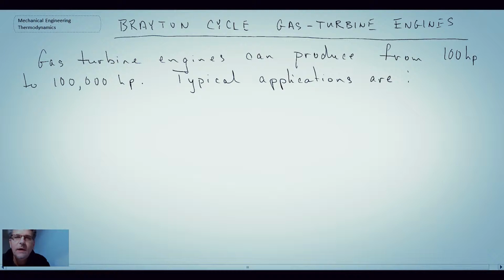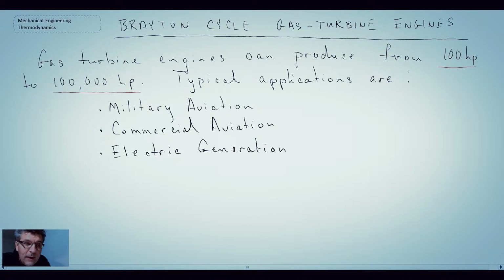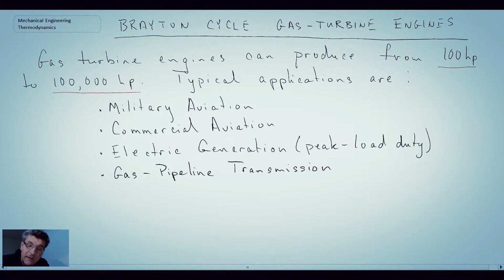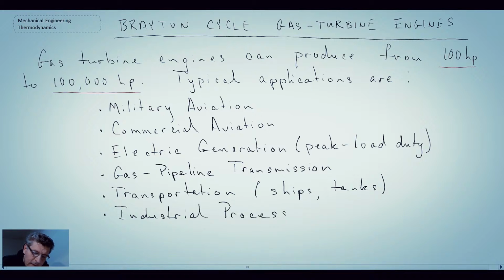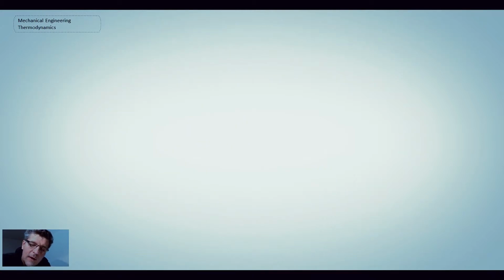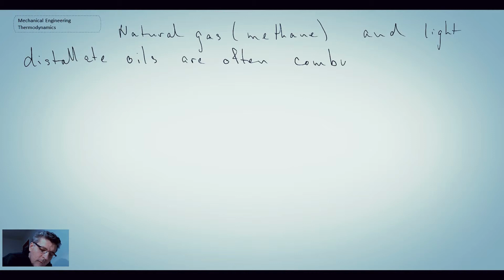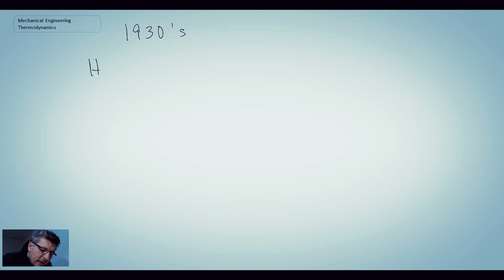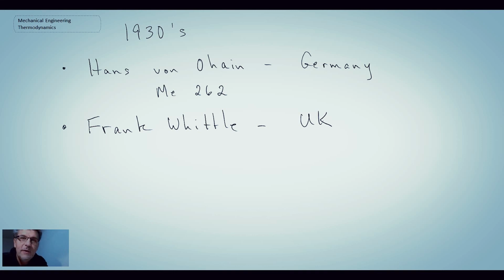Mechanical Engineering Thermodynamics - Lec 17, pt 1 of 5: Brayton Cycle Introduction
Mechanical Engineering Thermodynamics - Lec 17, pt 1 of 5: Brayton Cycle Introduction(كورس ديناميكا حرارية)
source: Cengel and Boles, Thermodynamics, 3rd Edition